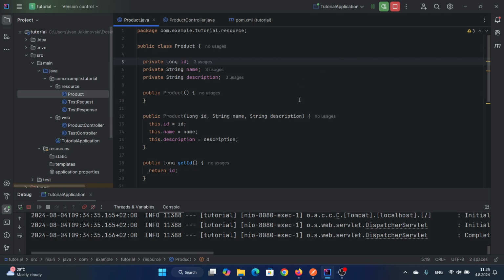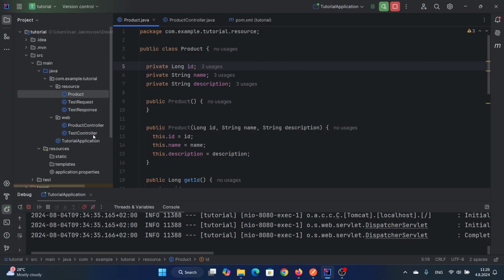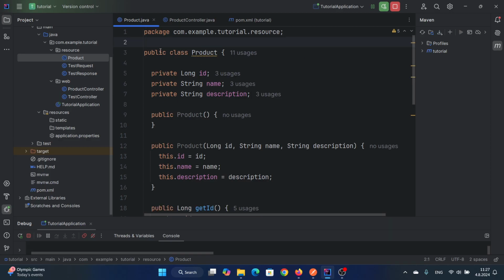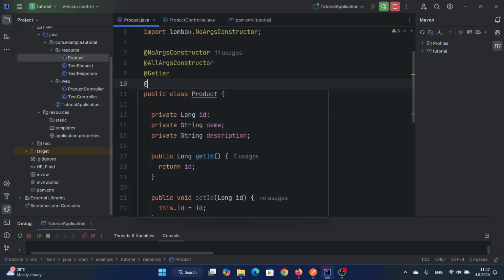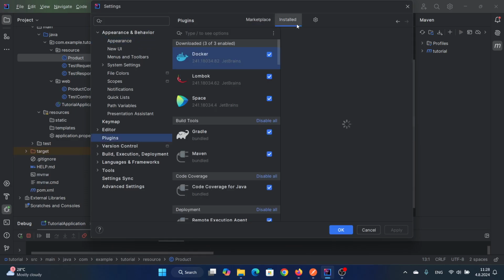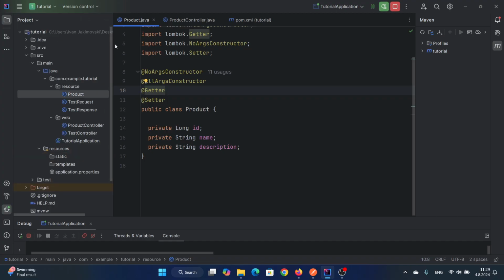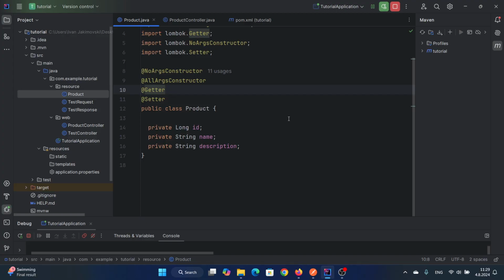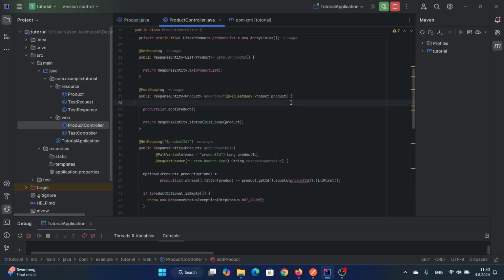Part 17: Lombok